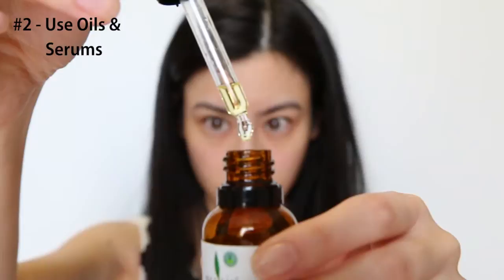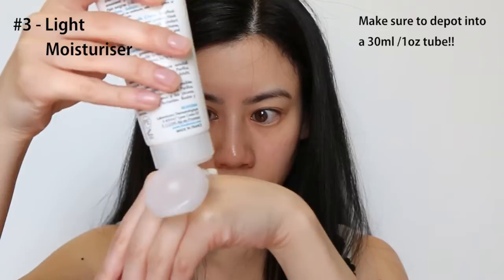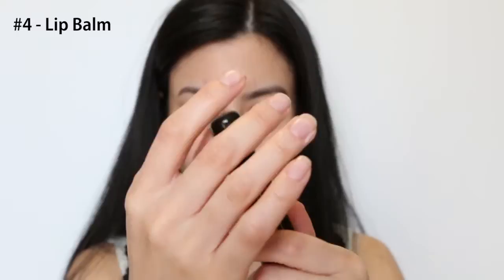Top 5 Inflight Skincare Tips for Dry Skin ~ Fables in Fashion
It’s taken quite a bit of travel for me to nail down exactly what sort of skin care routine inflight that works best for me. I never suffered from dry skin before till one period in my life where I was flying back and forth between Sydney and Melbourne everyday week for a few months. The constantly flying changes my skin from combo to dry :( Since then I’ve tried many different techniques to keep my skin hydrated and thought I would film my 5 favourite tips! Hope you find them helpful too!

If you want a more detailed review on the products shown, check out the corresponding blog post:

ABOUT ME...

Music from Producer Loops, mixed by Celina Lee

♥ /ᐠ｡ꞈ｡ᐟ\ ♥